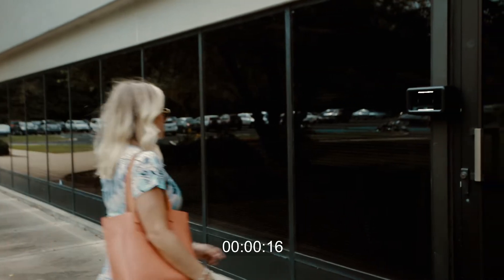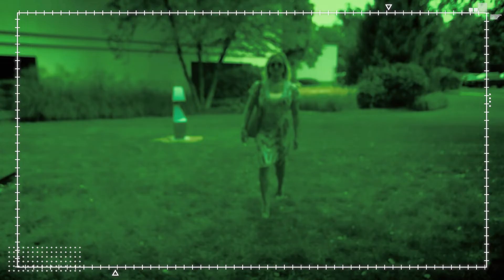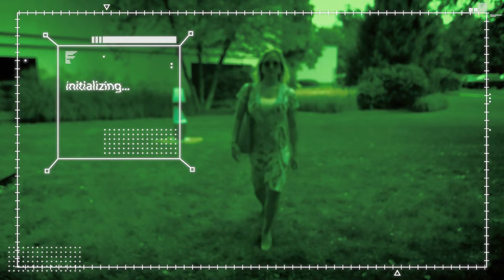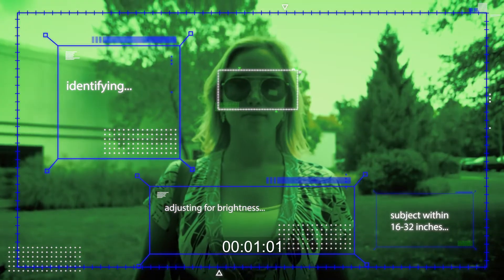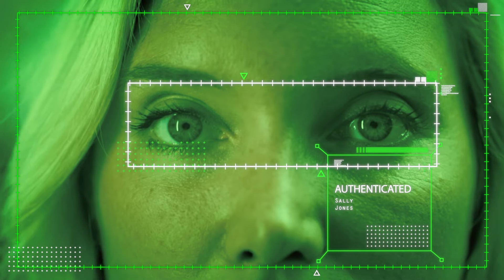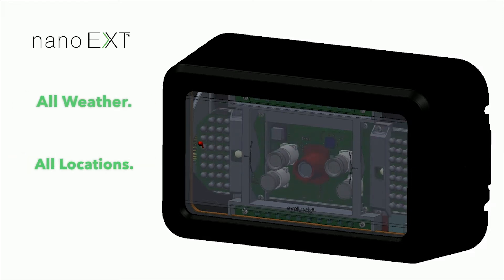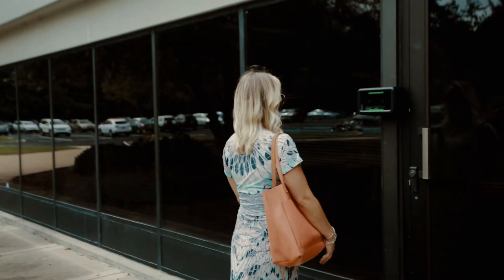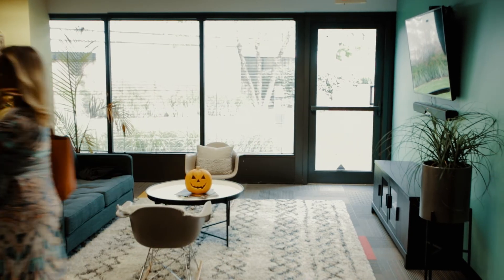Control de Acceso con Tecnología Biométrica de Iris para Uso en Exteriores - Nano EXT de EyeLock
Eyelock diseña, fabrica y comercializa soluciones biométricas de iris.

Todos los productos se basan en tecnología de video para identificar personas analizando ciertas características del ojo de una persona.

Anteriormente Eyelock se limitaba a ofrecer soluciones para uso en interiores, ahora presenta su nueva solución, fácil de usar, para exteriores Nano EXT.

El dispositivo primero detecta que hay una persona en la escena (observar la rapidez con la que una persona es identificada), y la cámara se ajusta de manera automática para tomar una imagen perfecta del iris y compararla con la almacenada en la base de datos para proceder con la autenticación.

Una vez que el usuario se encuentra en el campo de visión de la cámara, el algoritmo de detección de rostro automáticamente ajustará la altura de la cámara para posicionarse perfectamente y tomar la foto del iris de la persona.

Nano EXT se puede usar en interiores y exteriores, sin verse afectado por diferentes condiciones de luz, temperatura o clima. Algunas aplicaciones requieren de protección contra agua y contra vandalismo, Nano EXT es ideal para dichas aplicaciones gracias al nivel de protección IP67 e IK10 para protección contra polvo, agua y vandalismo.

Control de acceso biométrico por medio de iris para entradas de edificios, entradas a cuartos de servidores o a aquellas áreas que requieren de un mayor nivel de seguridad.